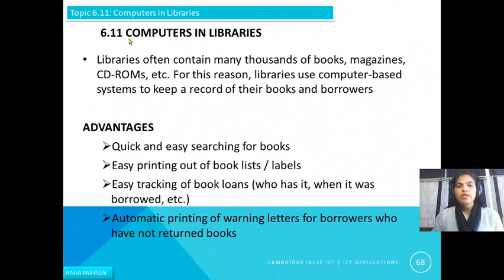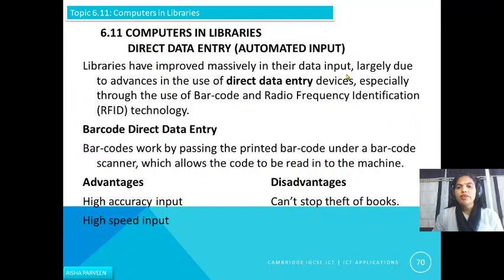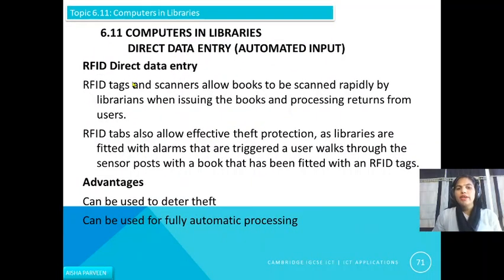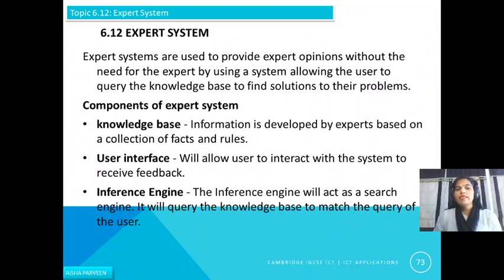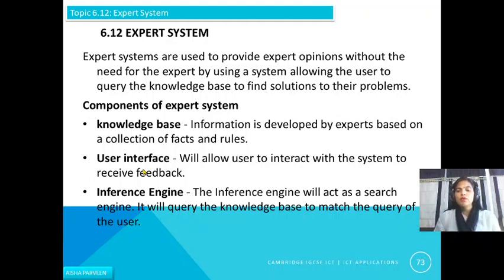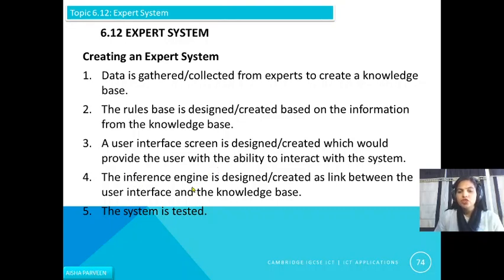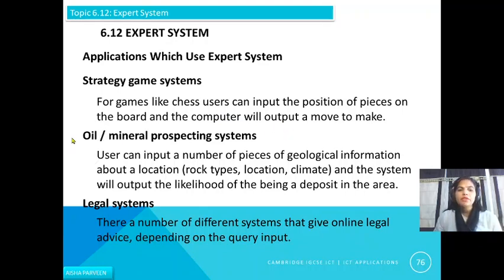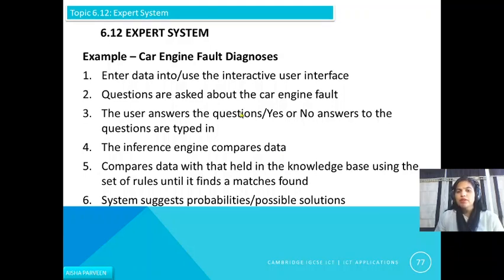Computers in Library | Expert System | Topic 6.11-6.12 | IGCSE ICT